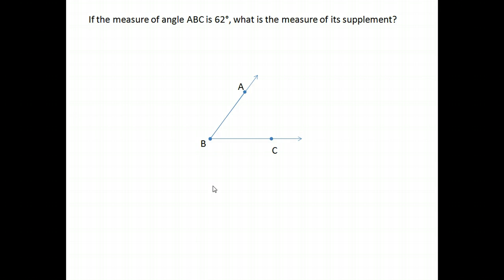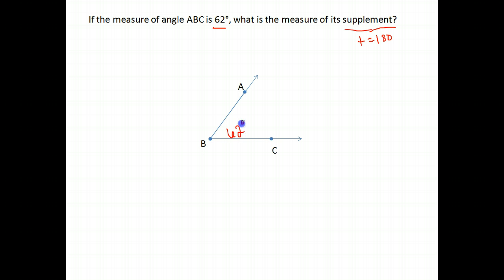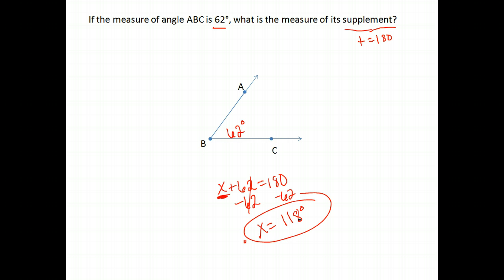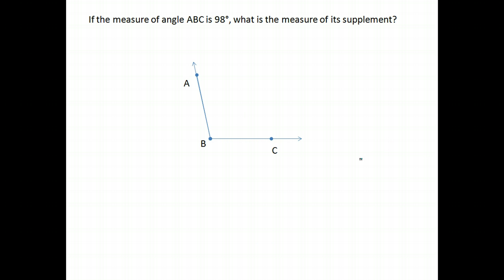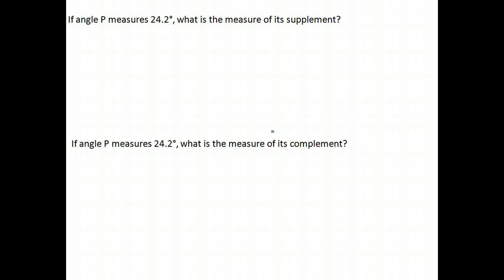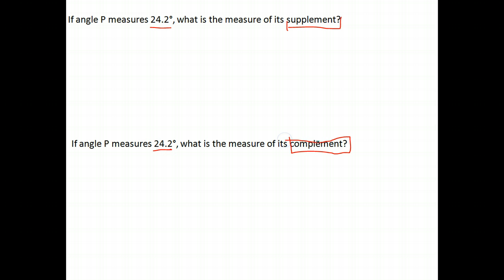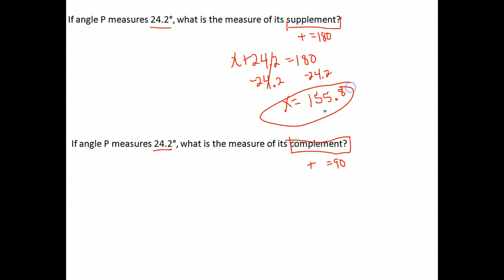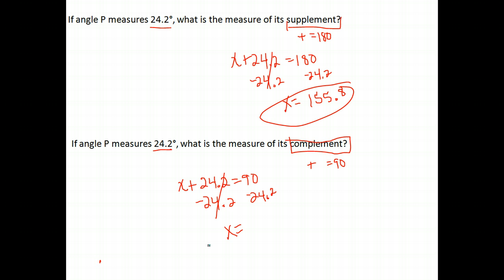GeoA workbook 05 part 2 complements and supplements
comp and supp